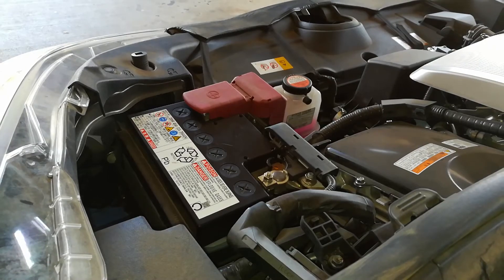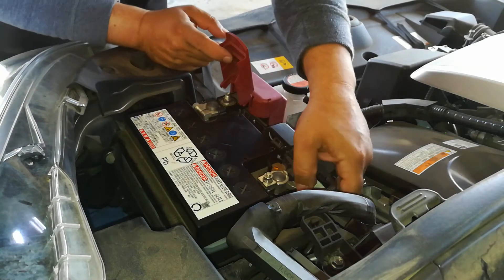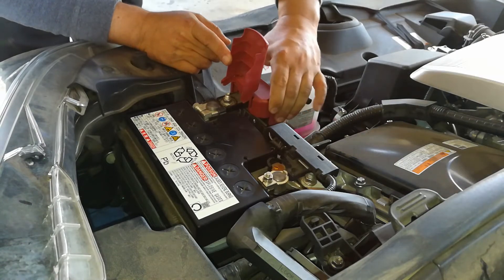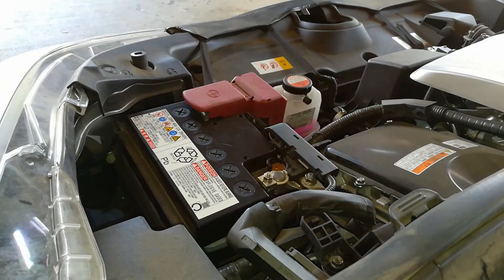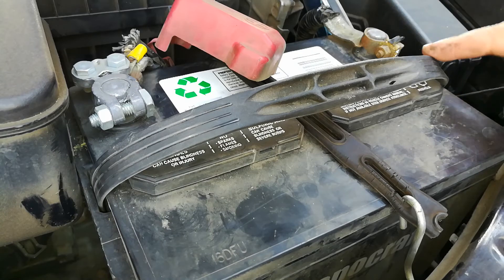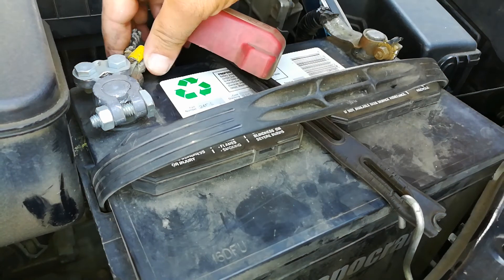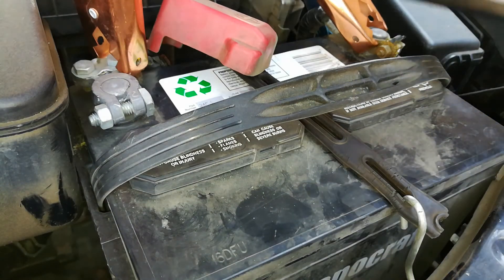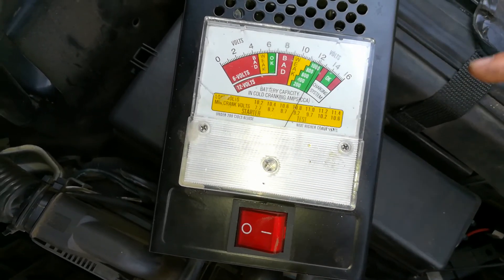Slow Starter Crank or NO Crank? How to Visual Inspect Car Battery & Charging System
Experiencing a slow cranking vehicle or maybe no crank? In this video, I'm going to show how to inspect your charging systems.

Link to buy this load tester for CHEAP
Link to HIGHLY RECOMMEND charger
100 amp load test – for 12 volt batteries, 50 amp load test – for 6 volt batteries
Tests 6 and 12 volt batteries – up to 1000 CCA
Test load, battery condition, starter motor draw and complete charging system diagnosis

-RandomFIX
car cranking known issues sniper efi custom offsets greg alberalla